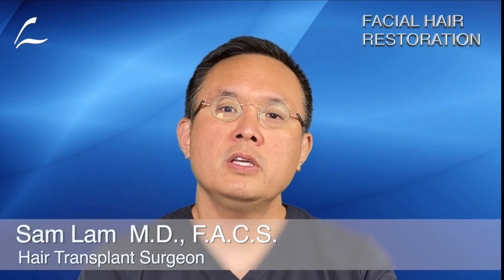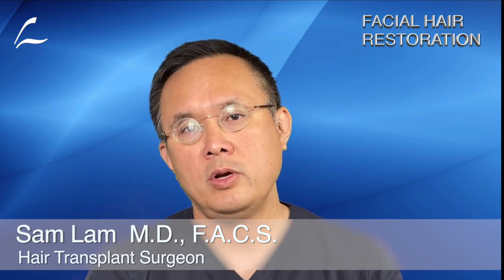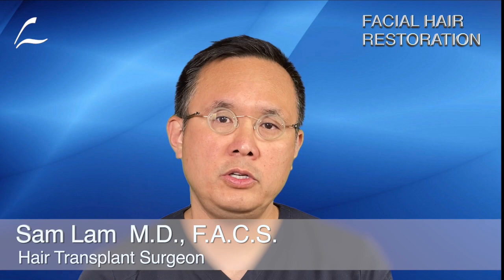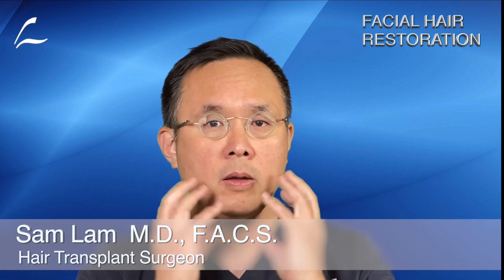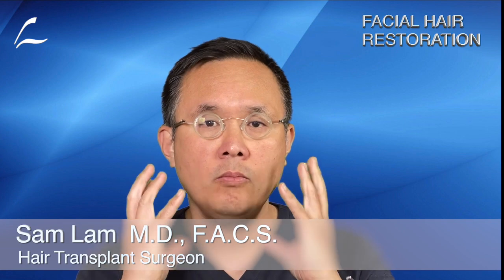Dallas Facial Hair Restoration Virtual Consult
Dallas Hair Transplant Surgeon, Dr. Sam Lam, discuss the fundamentals of beard hair transplant surgery including experience, recovery, & growth.

📍6101 Chapel Hill Boulevard, Suite 105, Plano, Texas 75093 ⠀ ⠀ ⠀⠀ ⠀ ⠀
🌐We also offer phone and virtual consultations ⠀